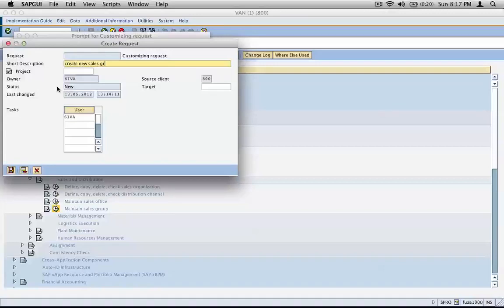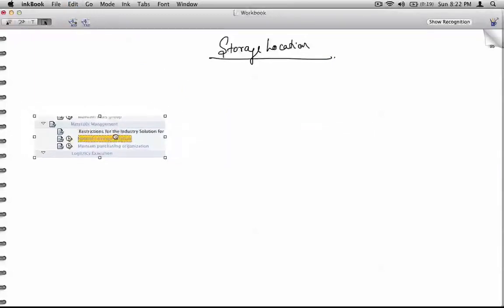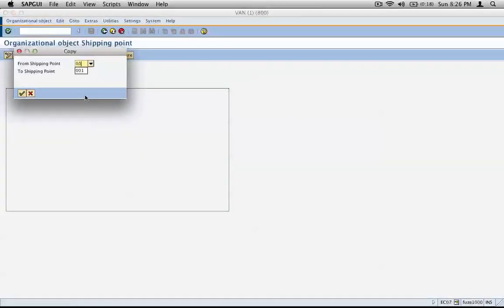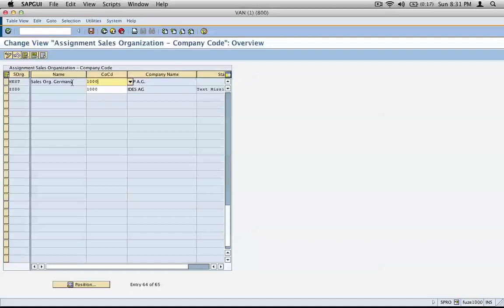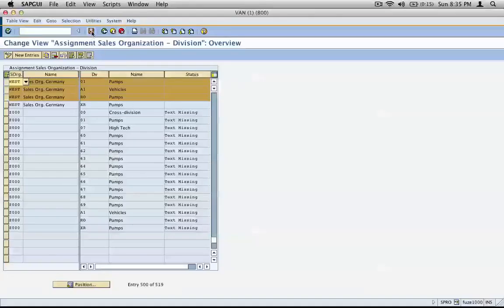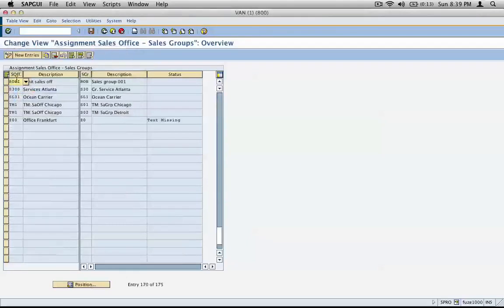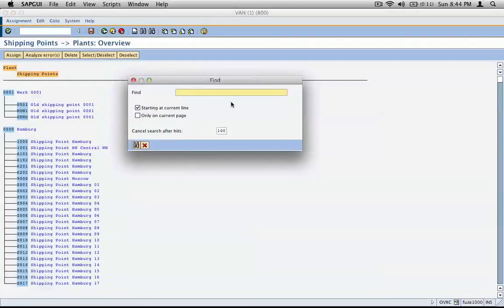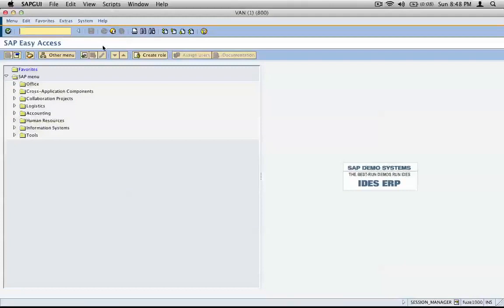18 Configuration 2 SAP SD